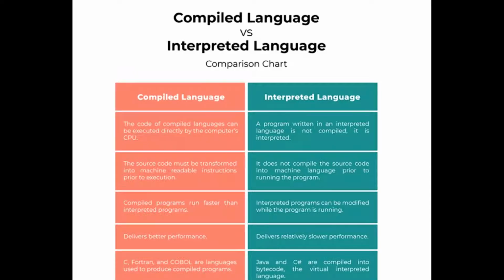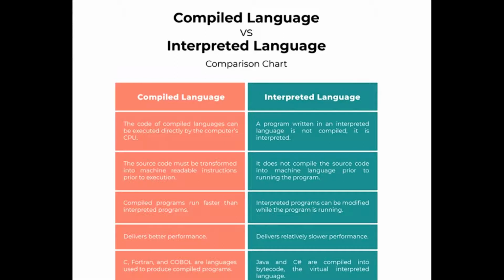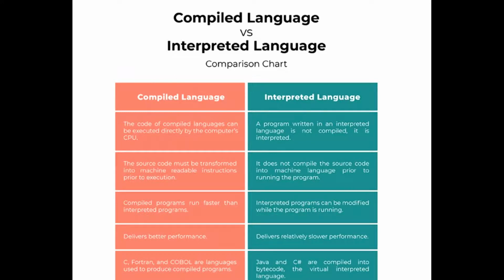#4 Difference Between Compiler And Interpreter Languages | Python Tutorial for Beginners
After watching this video your basic concept about the Difference Between Compiler And Interpreter languages will be cleared.